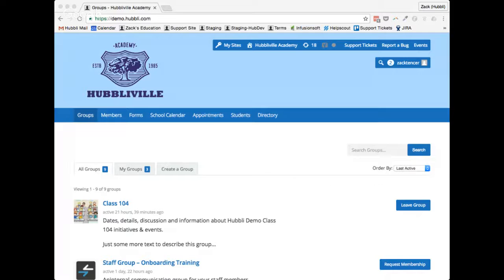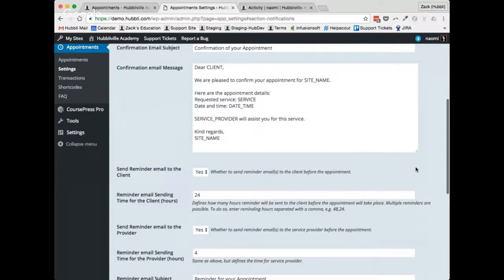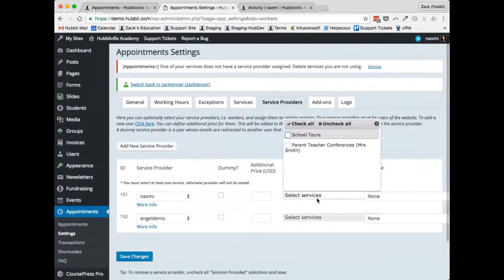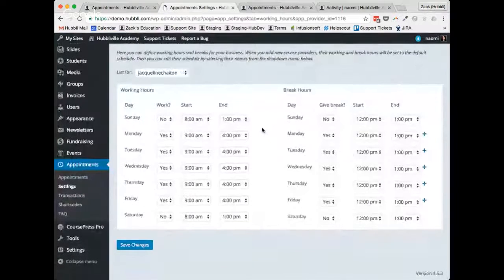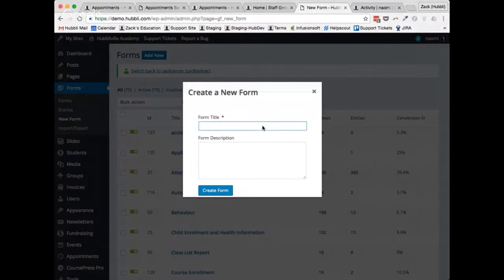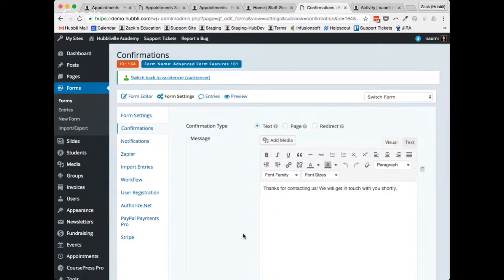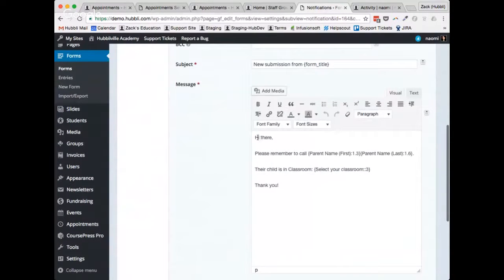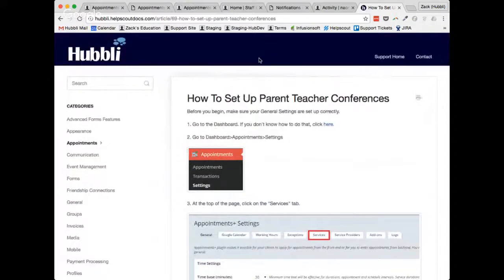Hubbli Onboarding Session #3